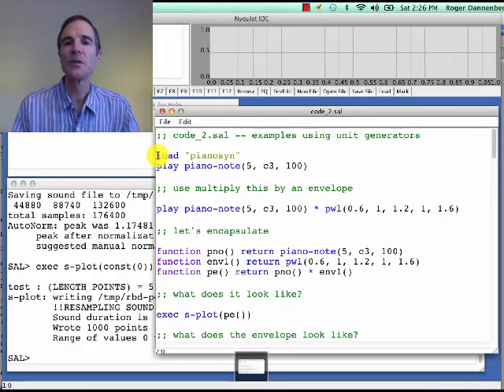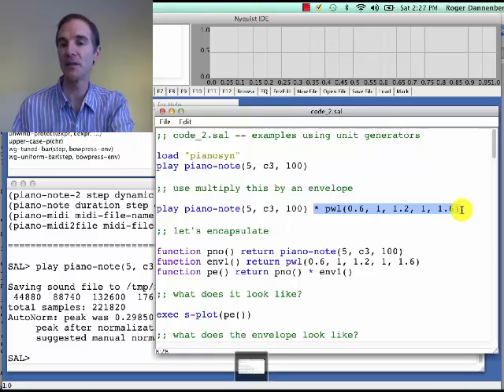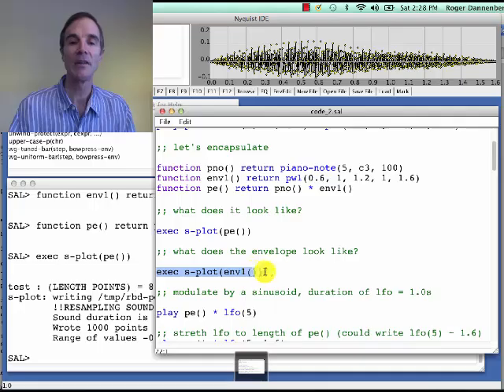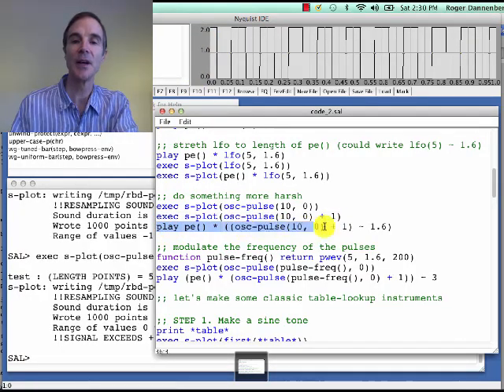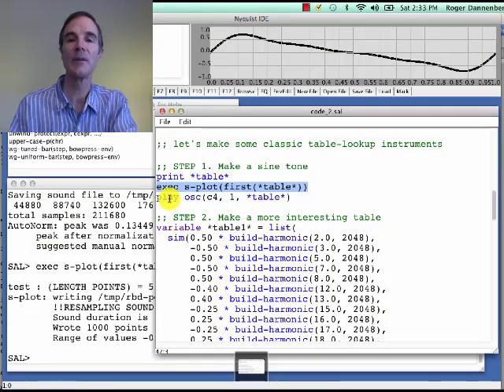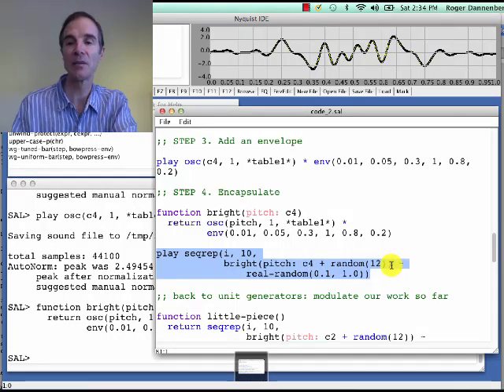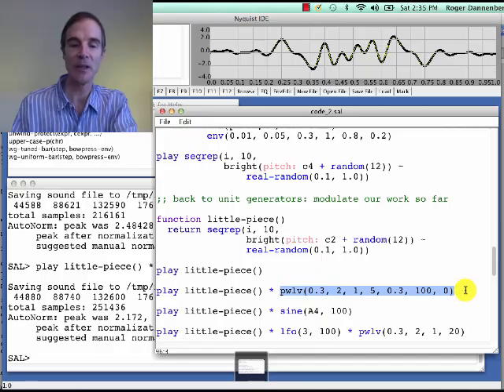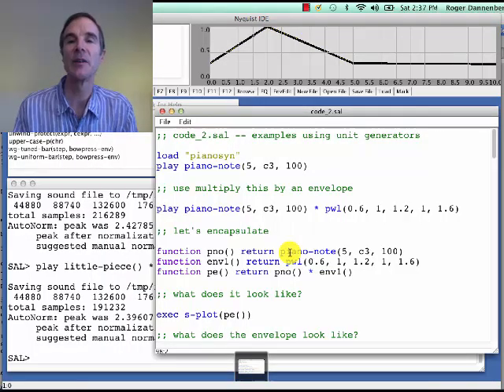2.6 Examples (in SAL)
A walk-through of simple code examples in SAL. This video lecture is from my course "Introduction to Computer Music."